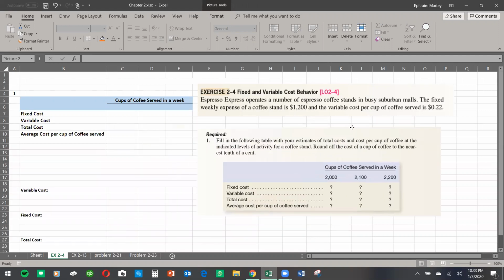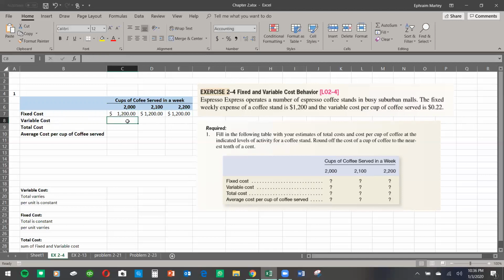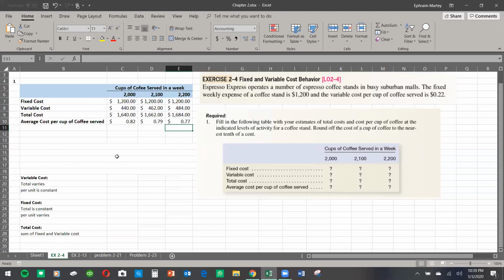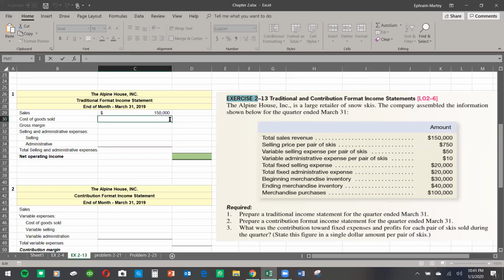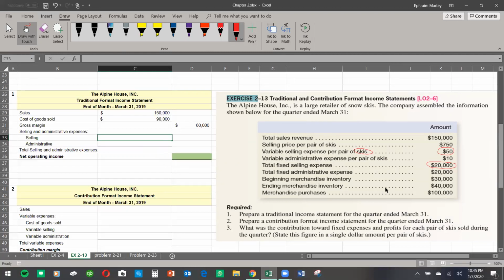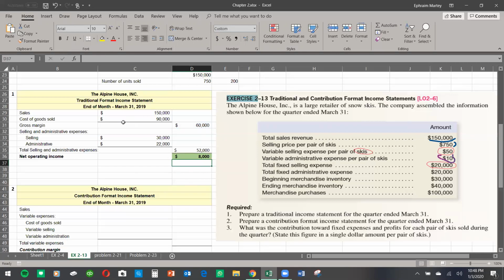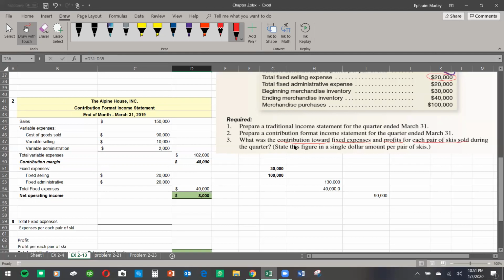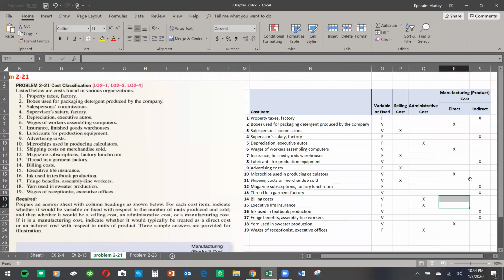Cost Behavior and Contribution Format Income Statement - Garrisons's Managerial Accounting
A step by step tutorial of the difference between Variable and Fixed Cost. Also, learn how a contribution format income statement differs from a traditional format income statement.
Please share with your fellow accounting students and comments with a  managerial problem you would like me to do a video on.